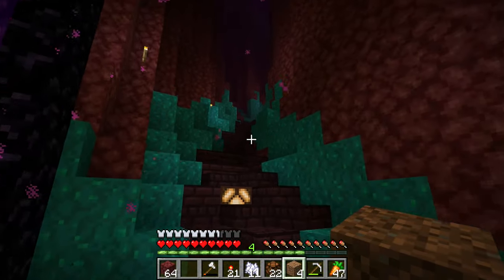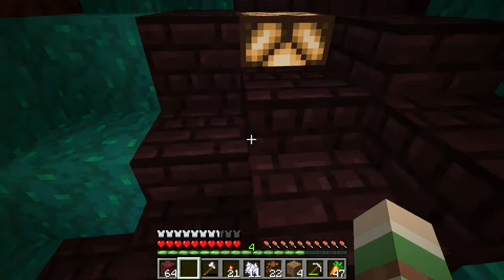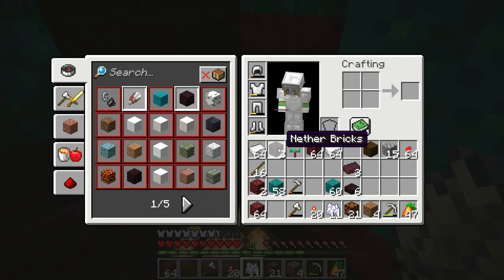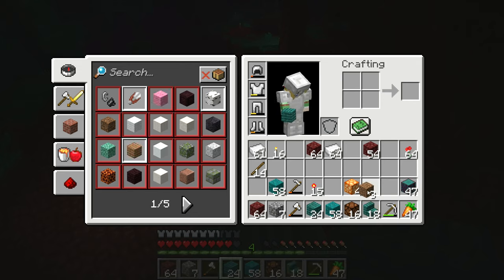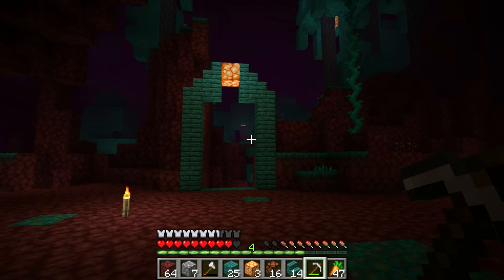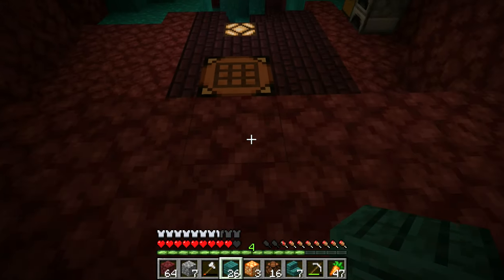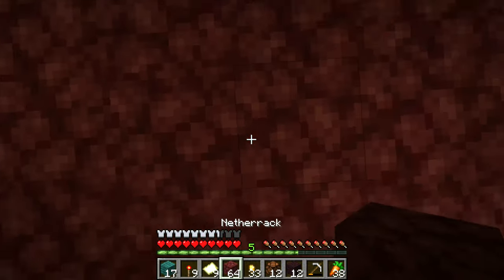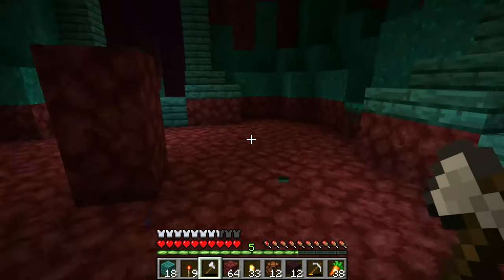Hot Under Our Feet| Minecraft- Day 29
Hey There!
This week we have been working on the Nether base, so much fun even though it is kinda hot haha. I hope you are all having a really nice vacation and can enjoy this building video. Hopefully I will see you back in the next one, or on my Twitch!

Casual Minecraft survival letsplay, sit back and relax